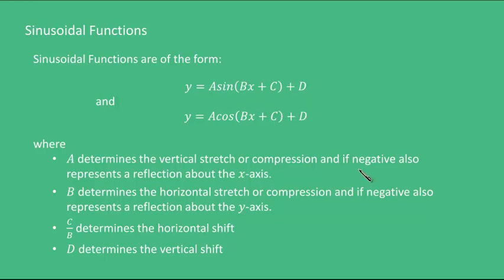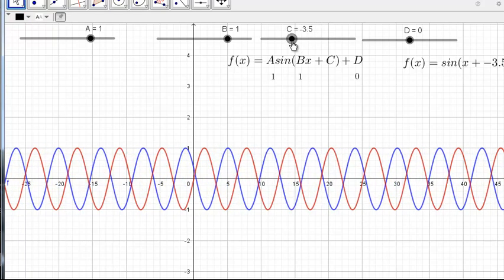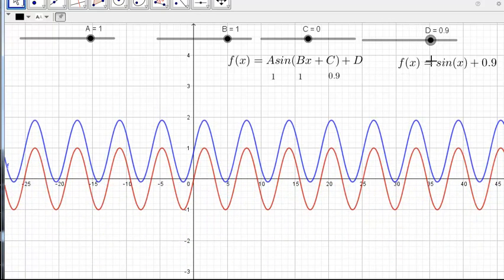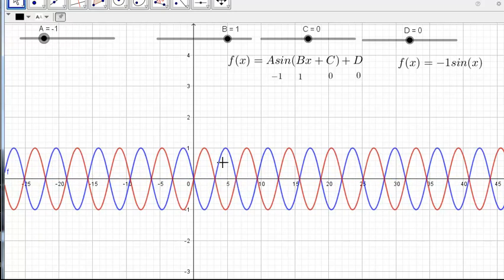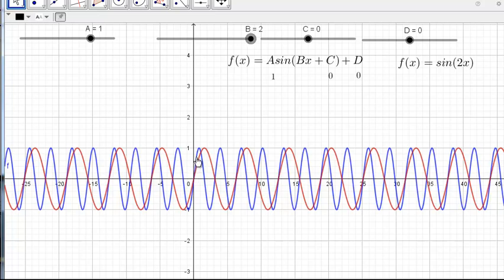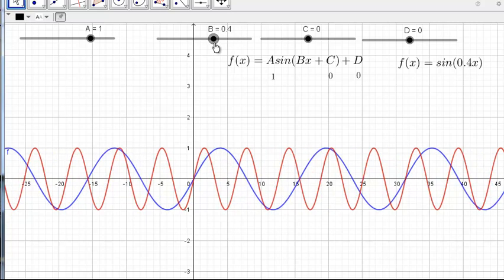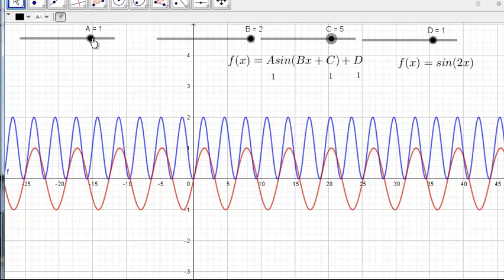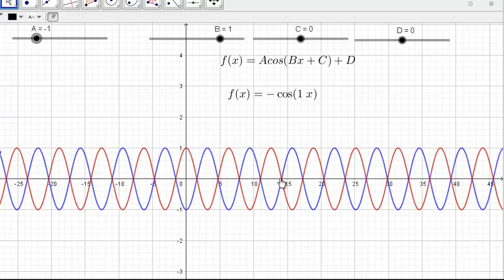Trig 09 Sinusoidal Functions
In this video we look at sinusoidal functions. These are functions of the form f(x) = Asin(Bx + C) + D